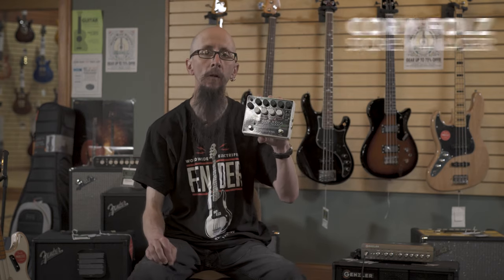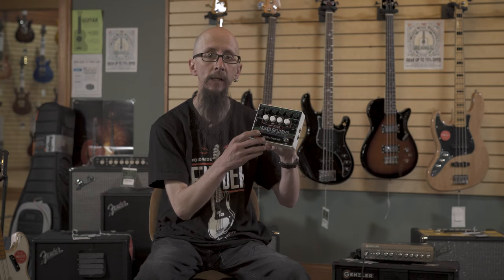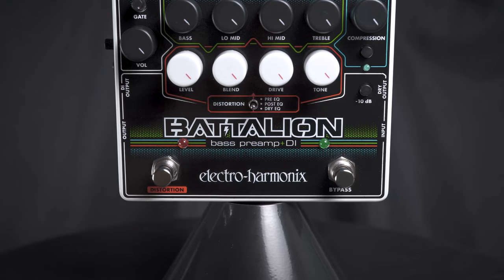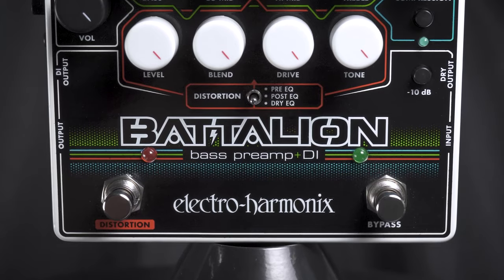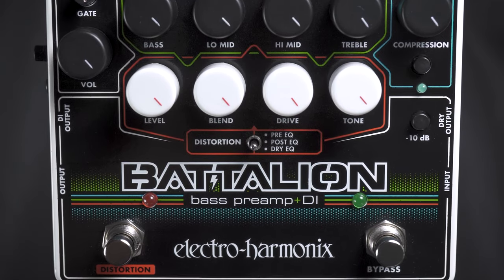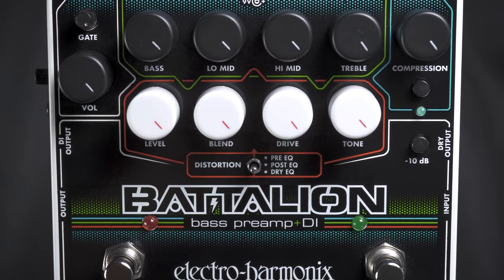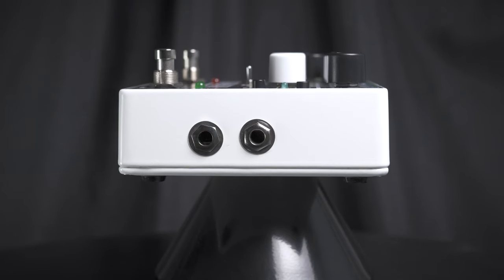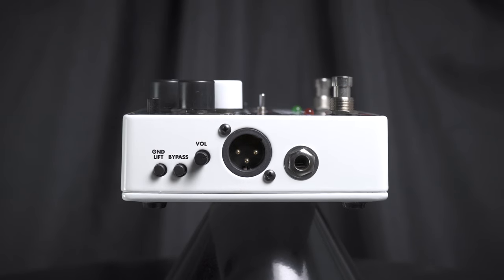Electro-Harmonix Battalion Bass Preamp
The Battalion Bass Preamp and DI is a compact, flexible pedal that delivers powerful tone shaping capabilities in a rugged pedalboard-friendly package. The Battalion is loaded with features that will appeal to tone conscious bass players and includes a four-band equalizer, fully-featured MOSFET distortion section with three signal path options, a compressor, a noise gate and comprehensive I/O.